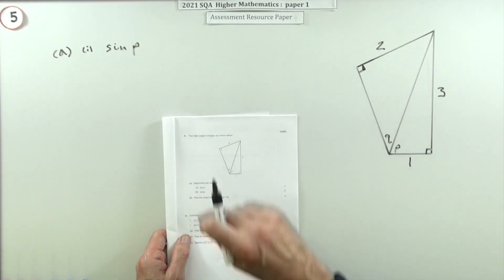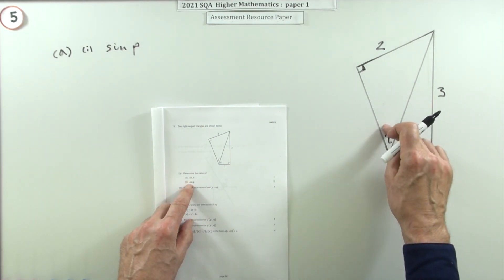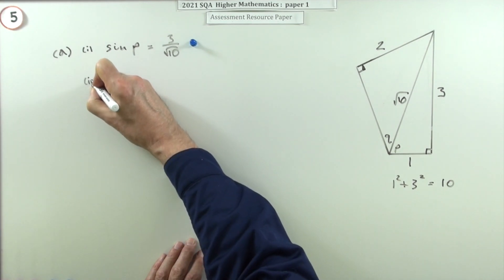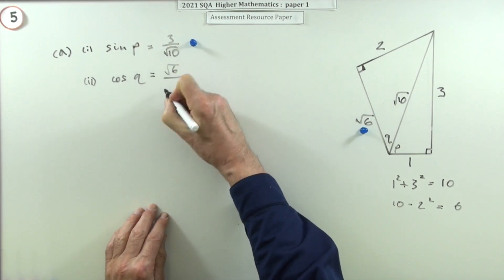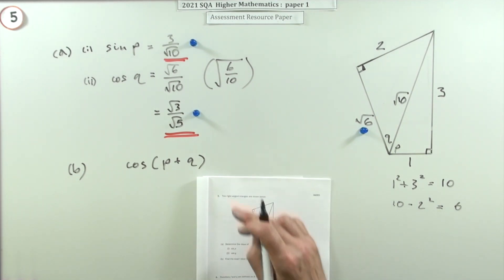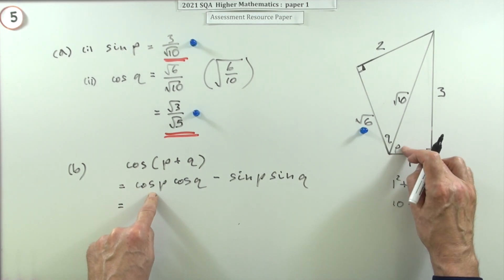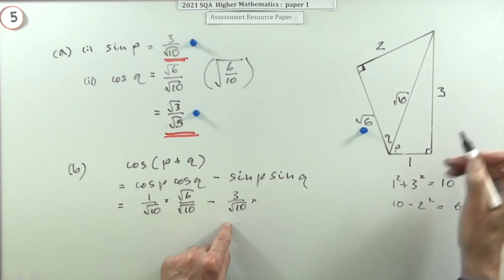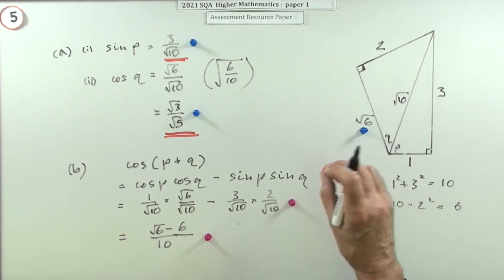2021 Higher Mathematics Paper 1 no.5 Compound angle formula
Find the value of the cosine of the sum of two angles from a diagram involving two right angled triangles.